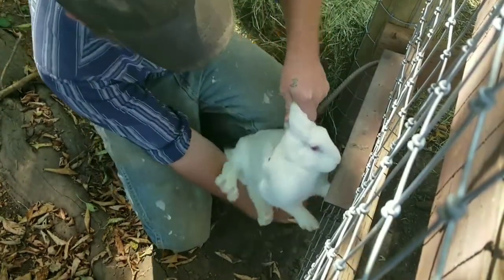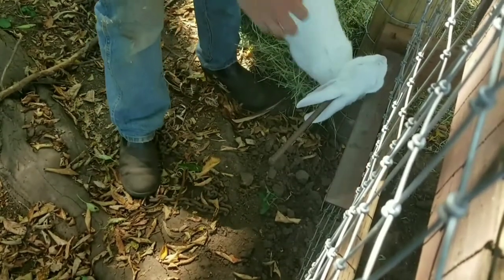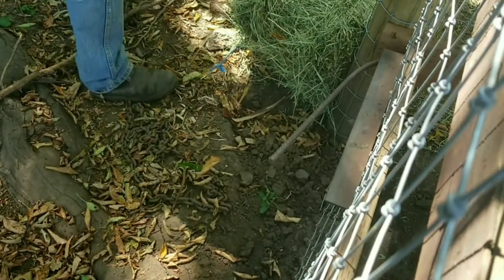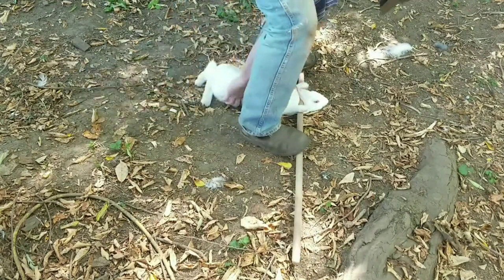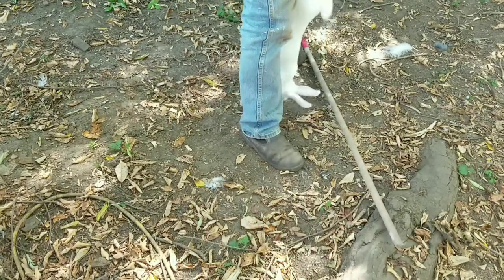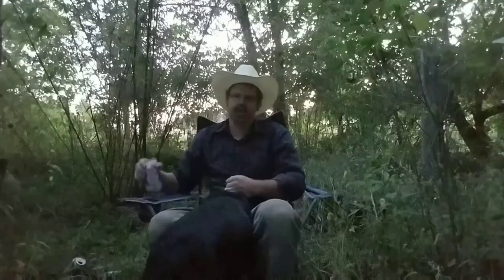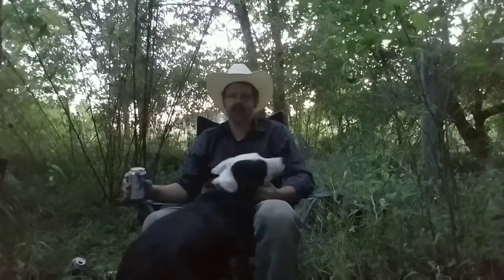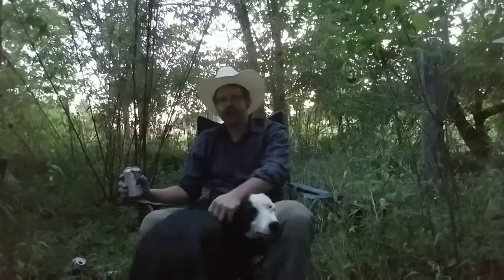How to dispatch a rabbit.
In this video I show how we dispatch our meat rabbits.